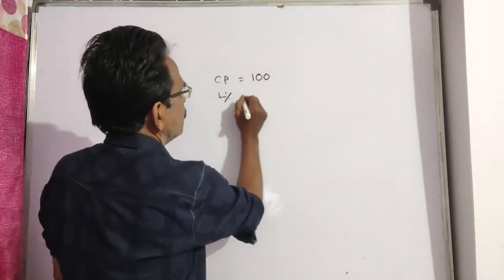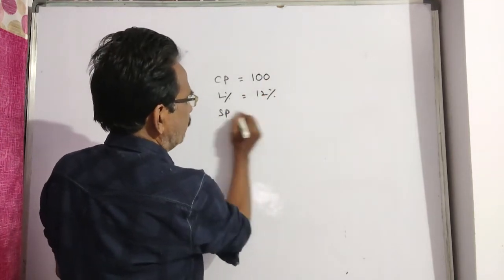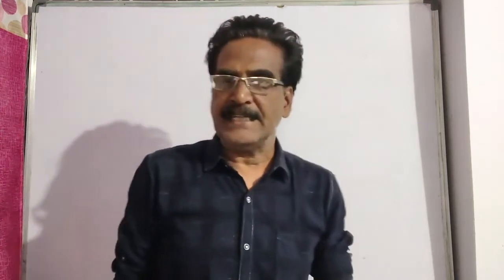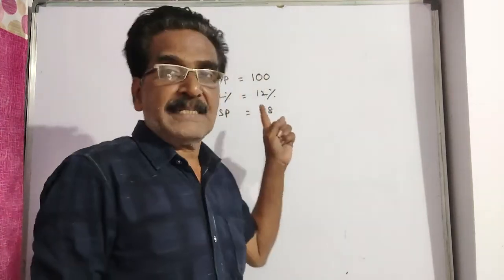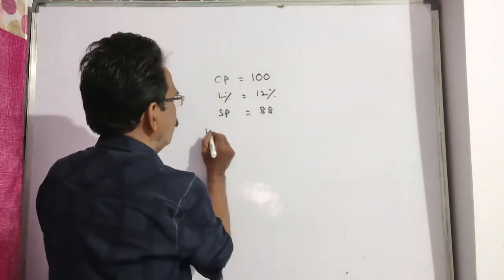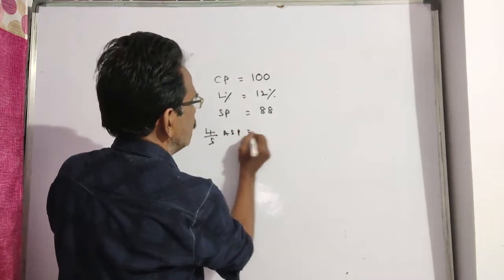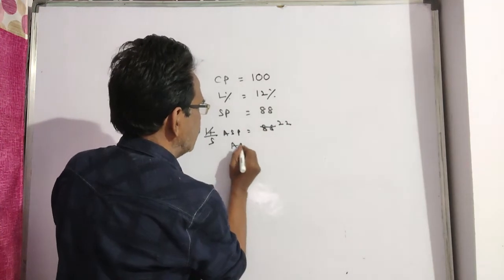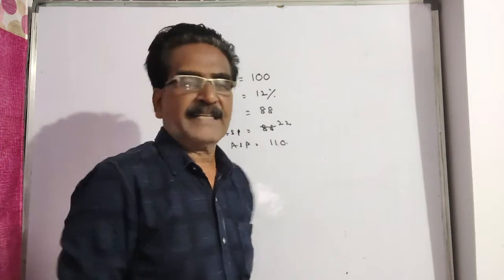By selling at 4/5 of that price there may be a loss of 12 %?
What profit percent is made by selling an article at a certain price if by selling at four-fifth of that price there may be a loss of 12 %?

An orange vendor makes a profit of 10% by selling oranges at a certain price. If he charges Rs. 1.4 higher per orange he would gain 30%.

In an offer of "buy two get one free", the effective rate of discount?

After getting two successive discounts, a shirt with a list price of Rs. 150 is available at Rs. 105. If the second discount is 12.5% , find the first discount